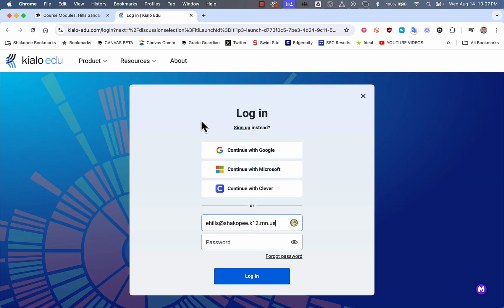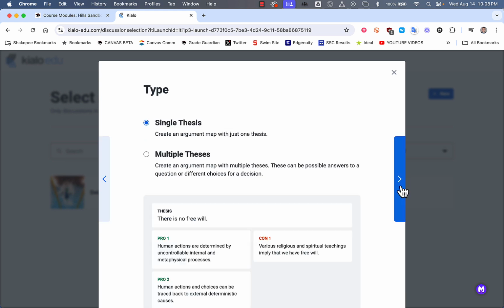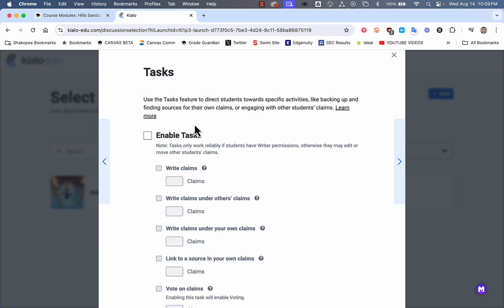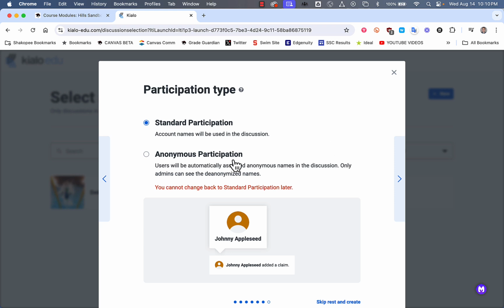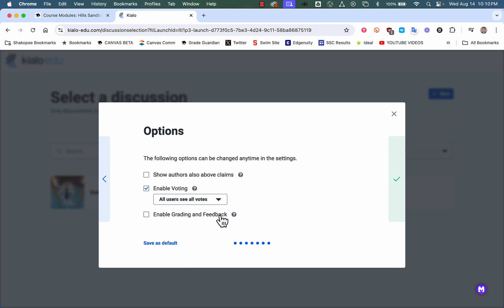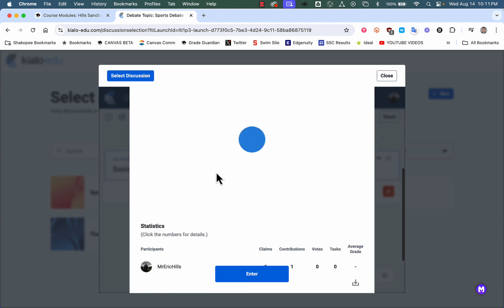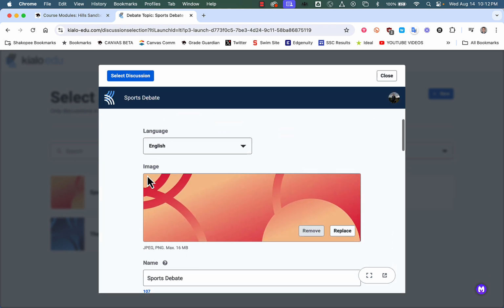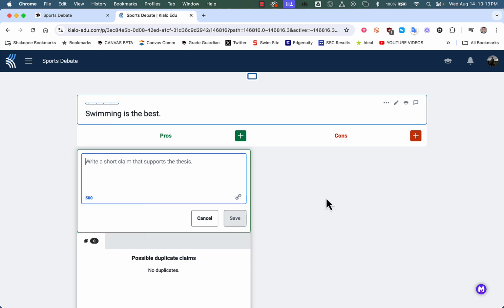Kialo Edu in Canvas